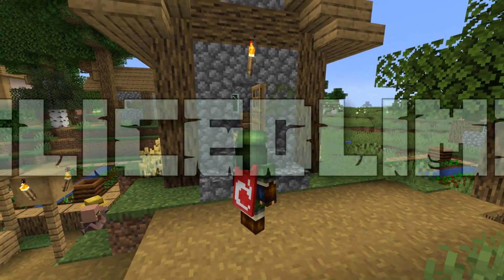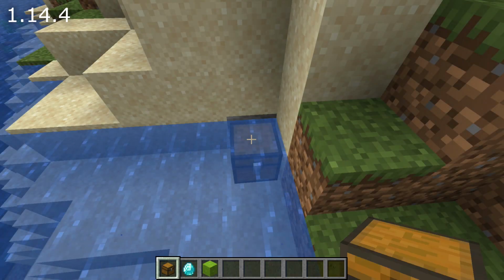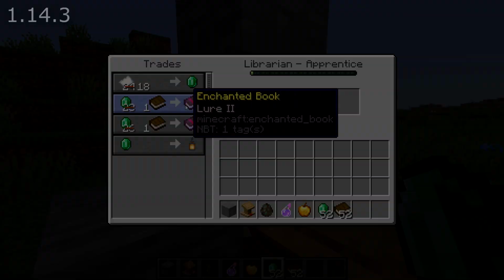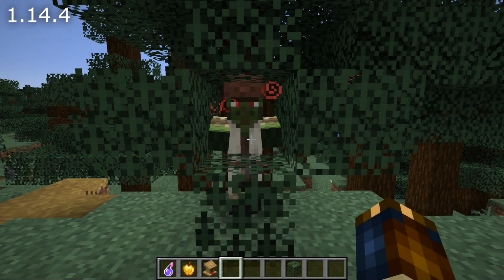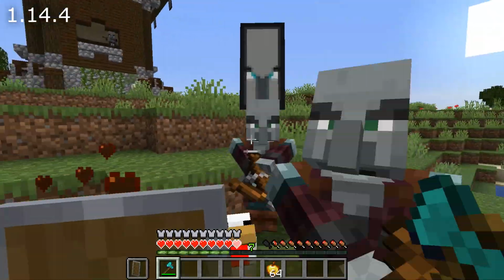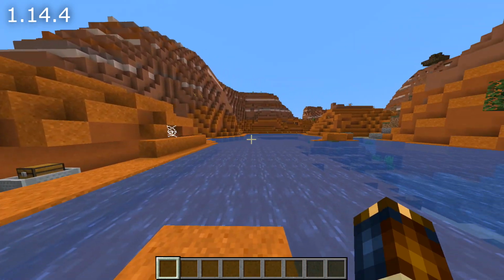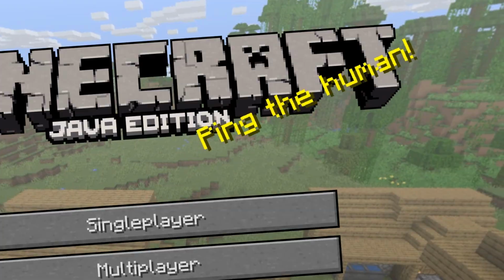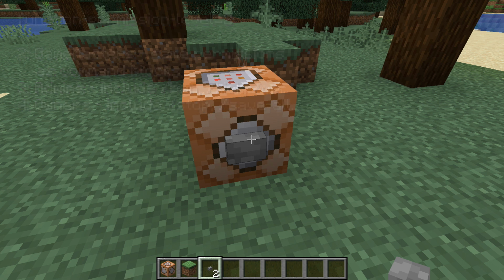What's New in Minecraft Java Edition 1.14.4?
The fourth minor update to Minecraft Java edition is here - and by the looks of things the last one. Check out this comprehensive guide to all the many fixes and changes in Minecraft 1.14.4!

slicedlime works as a Tech Lead for Minecraft at Mojang, but the YouTube and Twitch channels are personal projects run entirely in his spare time. This is an unofficial update video that aims to be the most comprehensive guide possible. Official release announcement

Change highlights in this version:
Gameplay:
- Fixed breaking blocks re-appearing shortly, nudging players
- Suspicious stew made from poppies now gives you night vision instead of speed
- Fixed mending crossbows/bows needing to be reloaded/redrawn after getting mended
- "Fixed" mending slowing down block breaking
- Fixed closing menus while moving the mouse moving the screen in that direction
- Fixed mouse acceleration
- Fixed concrete powder deleting waterlogged blocks when falling
- Fixed players joining servers having all events since their last login queued up

Worlds:
- Fixed end city and end ship generation getting cut at chunk borders sometimes

Villages:
- Villagers now stock more items
- Fixed Villagers trading the wrong book
- Fixed Villager trade GUI not showing the correct price on servers if trade demand is high
- Fixed trying to trade with villagers immediately closing the trading menu for some villagers
- Villagers now wait with restocking until they have trades that need restocking, now restock twice per day with a 2 minute cooldown
- Fixed villagers being unable to pathfind towards their POI
- Fixed villagers not shutting doors behind them
- Curing a Villager now causes a permanent non-spreading memory for the player who did it with that villager
- Villagers will now remember their gossip after becoming a Zombie
- Fixed farmer villagers not stopping to pick up their crops
- Fixed villagers picking up POIs through walls

Sieges:
- Fixed siege zombies spawning when gamerule doMobSpawning is false
- Fixed siege zombies not spawning centered on a block
- Village sieges no longer occur on mushroom islands

Hostile mobs:
- Fixed silverfish and endermite spawners no longer working
- An item duplication glitch involving zombies drowning has been fixed
- If raids are disabled using the disableRaids game rule, you can no longer get bad omen by killing a captain

Mobs:
- Mobs will no longer try to pathfind their way through bamboo
- Fixed floatable mobs not being able to walk when in waterlogged blocks
- Fixed mobs not trying to avoid fall damage anymore
- Fixed parrots occasionally disappearing when you take them from a boat
- Fixed fish spawned from buckets counting towards the aquatic mob cap
- Fixed trusting foxes attacking players when self-injured

Visuals:
- Fixed a rolling shutter issue on MacOS
- Fixed incorrect pillager texture
- Fixed acacia leaves rendering improperly from a distance
- Fixed wall signs using oak color on maps
- Removed camera pivot offset in first-person

Sounds:
- Fixed the beacon deactivation sound not playing when the pyramid becomes incomplete

UI:
- The Player Activity button on the Realm screen has been removed
- Fixed not being able to press Enter to connect on the Direct Connect screen
- Added a splash text: "Ping the human"

Performance & Stability:
- Performance fixes for collision, render changes when placing or destroying blocks, villager pathfinding, structure generation
- Fixed Java using 100-200% CPU on MacOS, even while in the main menu
- Fixed high idle CPU usage on servers
- Fixed a memory leak
- Improved chunk loading when traveling at high speed
- Fixed chunks refusing to unload due to incorrect player ticket additions (2, 3)
- Added /debug report for getting more detailed information - Please include this while making bug reports about performance

Technical:
- /reload and /forceload is now available to gamemasters
- function-permission-level is a new setting in server.properties that controls which commands functions have access to